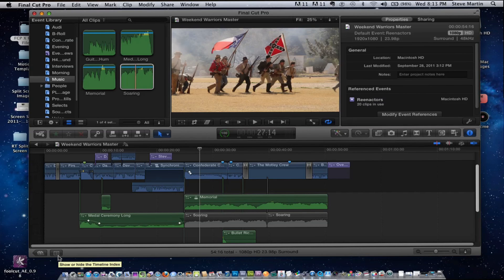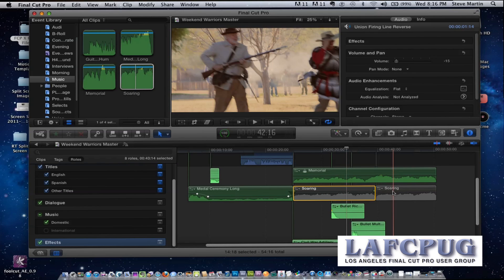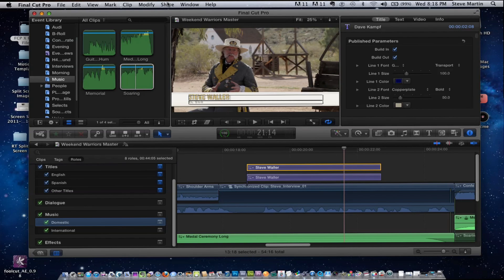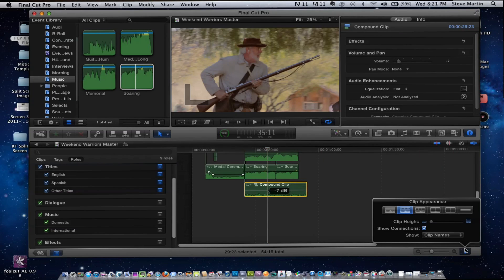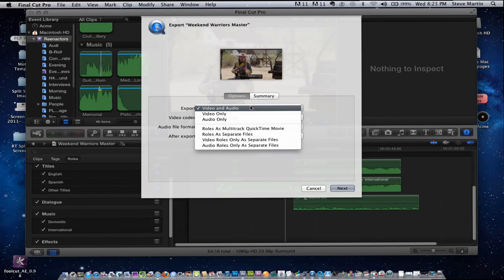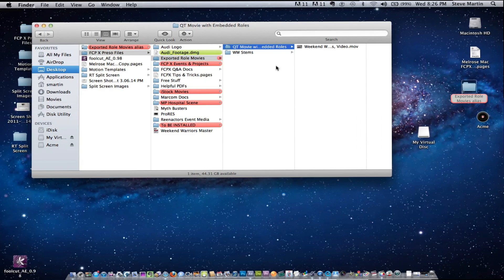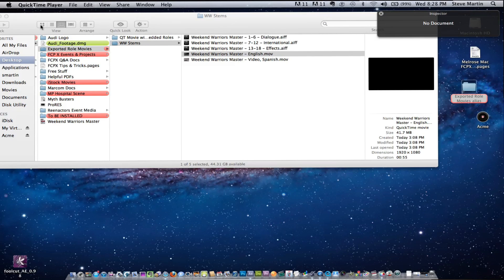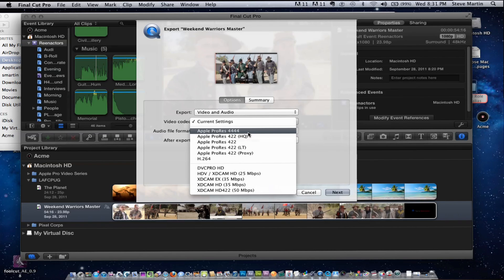Steve Martin FCP X Part 2.mov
Steve Martin shows The L.A. Final Cut Pro User Group during the September 2011 Meeting Final Cut Pro X  and why he uses it in his day to day editing. Steve shows how to output to After Effects and other Professional applications.